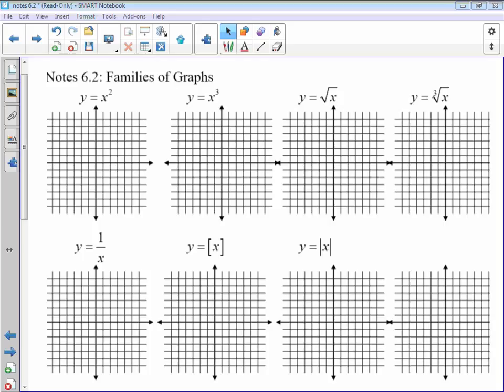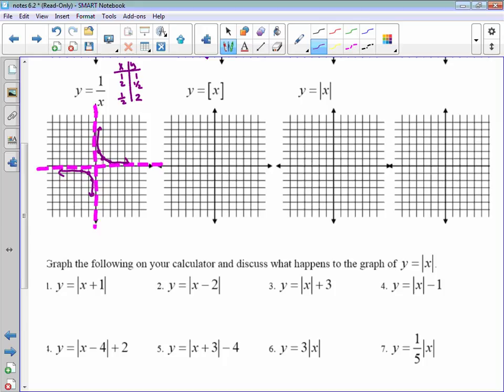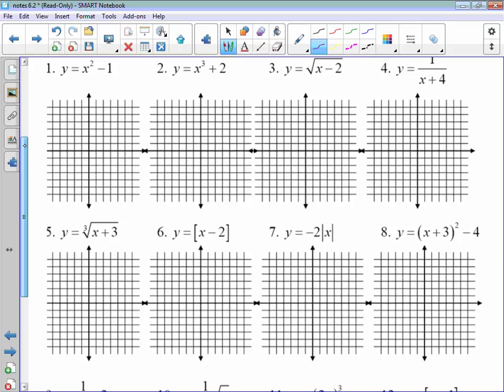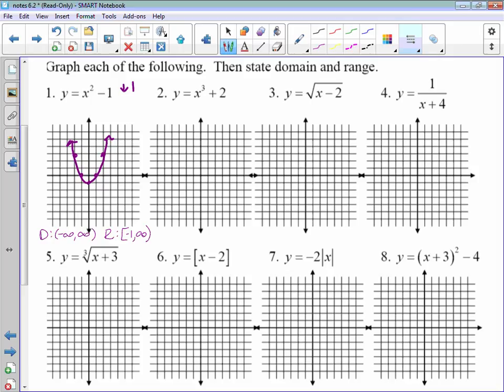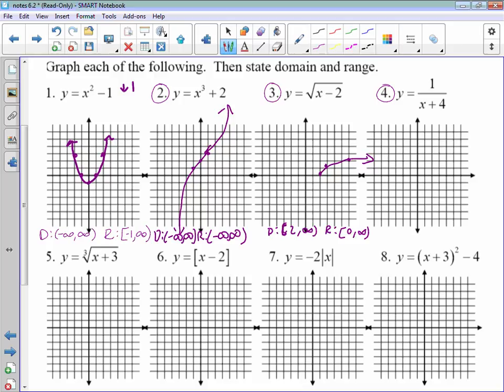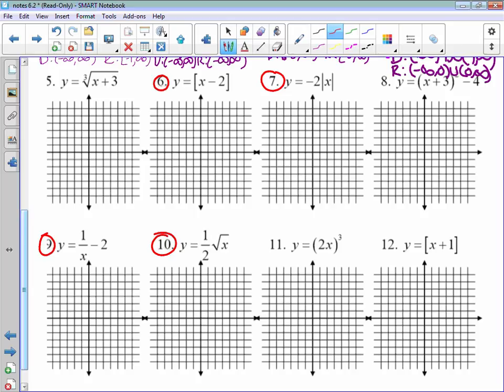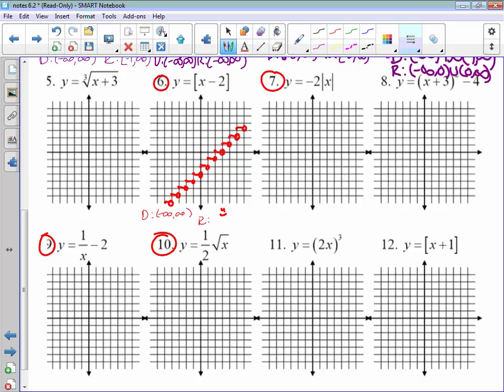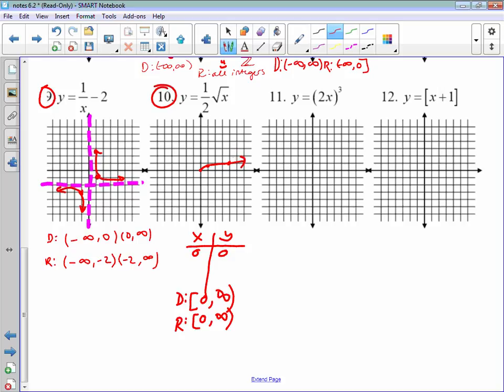6 2 notes video